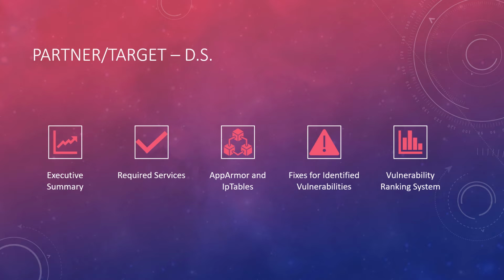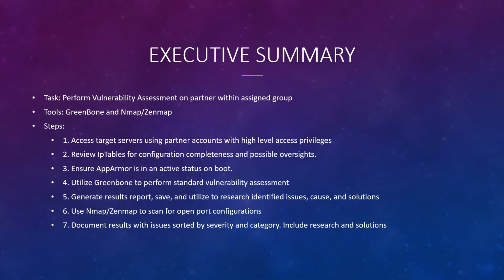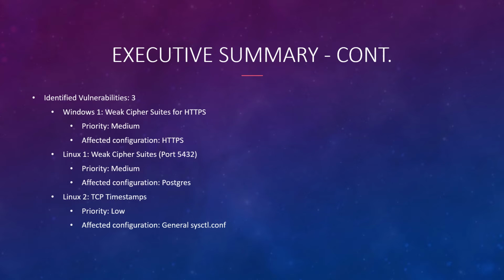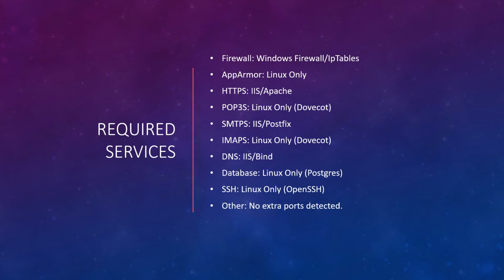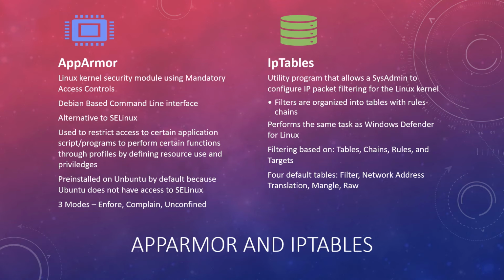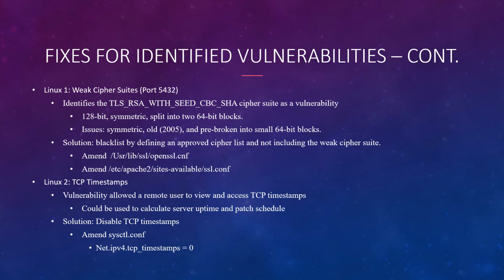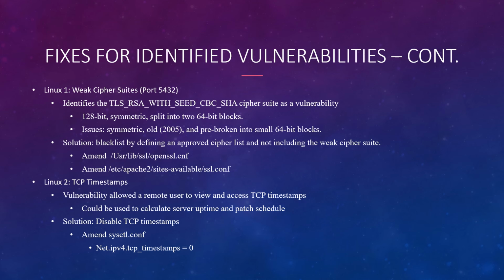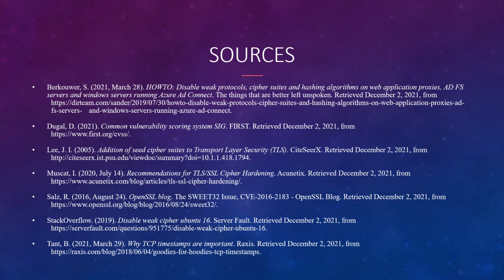CYBR 4220 - Vulnerability Presentation BY: kburnsid